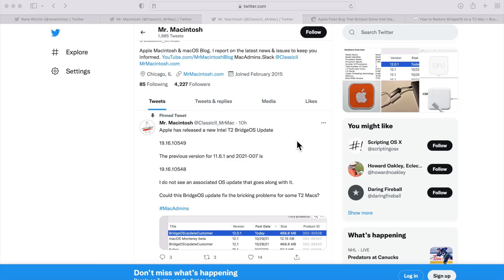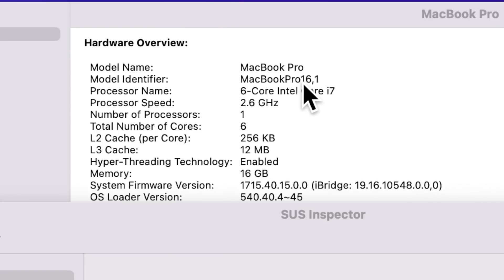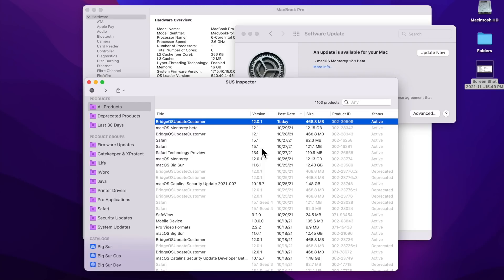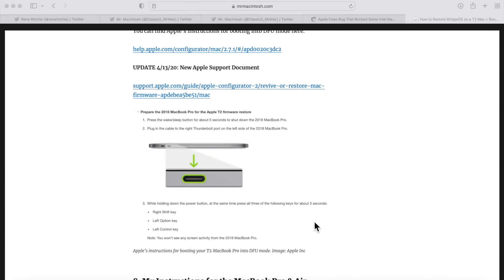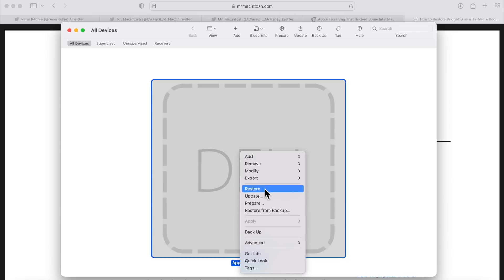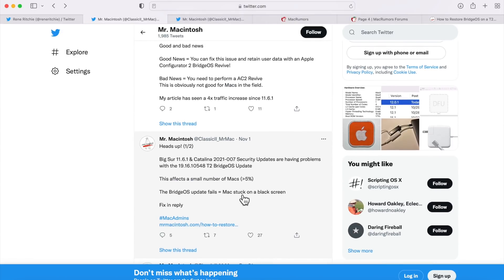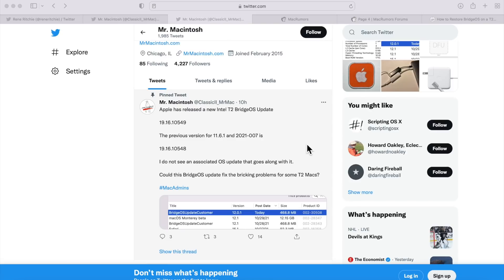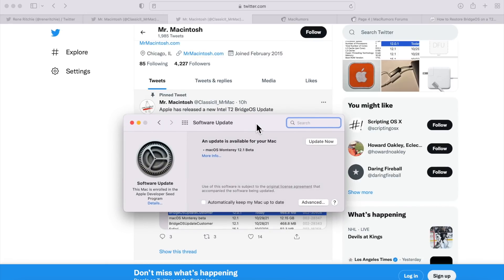macOS T2 Bricked Issue Explained + Fix & Apple Response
The macOS Monterey 12.0.1, Big Sur 11.6.1 & Catalina 2021-007 Security Update are causing a small % of Macs to get bricked. I'll explain the situation plus tell you how to fix the problem & Apple's Response. You will know if you are affected if your mac has the following symptoms. CHAPTERS BELOW

How to revive and restore BridgeOS on a T2 Intel Mac from 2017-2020

Mac Seems dead
Will not turn on
Black Screen
No Fan Noise
Power on LED Light does not turn on (Mac Mini or 2019 Mac Pro)

This could have happened if you installed the 12.0.1, 11.6.1 or 2021-007 updates prior to November 5th 2021

1. Failed macOS Upgrade
2. Failed macOS Delta Update
3. Failed macOS Security Update
4. Failed macOS Reinstall

CHAPTERS
0:00 T2 BridgeOS Bricking Issue Intro
0:32 Which Macs were affected by this issue
1:26 Which Updates caused this issue
1:54 What is a T2 BridgeOS Update
3:18 T2 BridgeOS Update system explained
4:23 How the BridgeOS Update Failed
5:30 If you boot to a black screen how to fix
6:59 How to boot your T2 Mac to DFU Mode
9:00 How to use Revive in Apple Configurator 2
11:30 Apple Statement & Questions
13:35 What is the status of your T2 Mac?
14:37 My thoughts on this issue
16:03 My recommendations for OS updates
17:29 Thank You